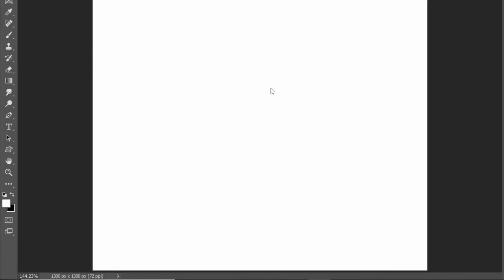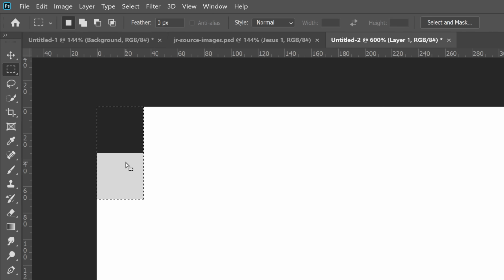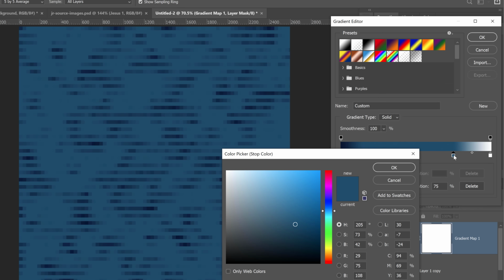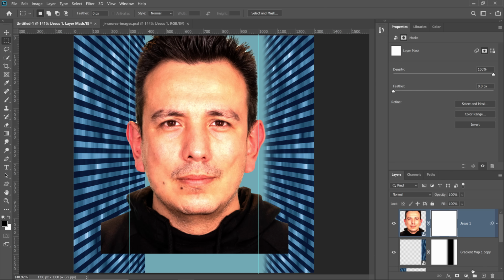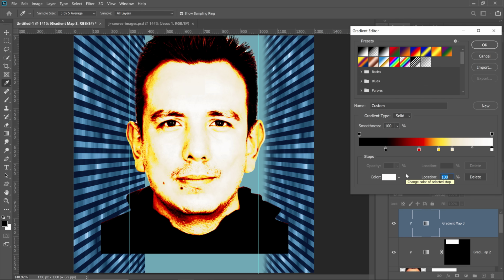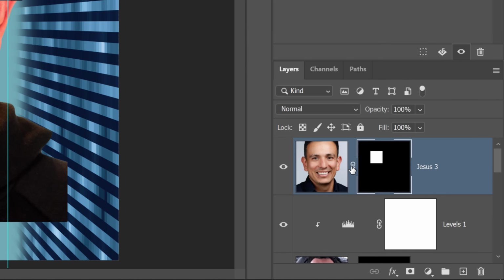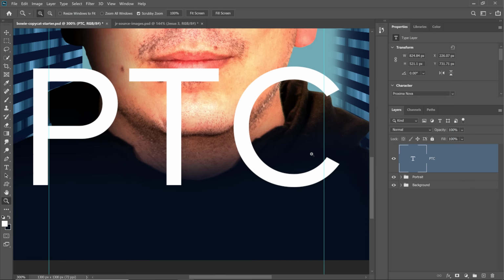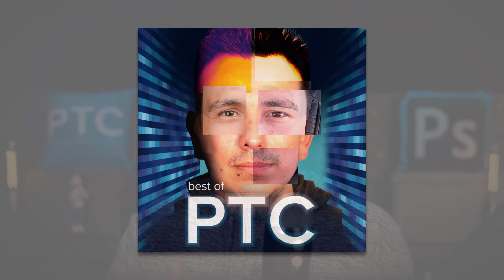How To Recreate This Beautiful Album Cover In Photoshop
In this copycat Wednesday you're going to learn how to recreate the "Best of" Bowie album cover in Photoshop!

📘 INDEX - Design and Album Cover in Photoshop
00:00 - Intro
01:50 - Create the Background to the album cover
03:27 - Add the Pixalated sides
13:30 - Add the Portrait to the album cover
15:30 - Add the Gradient Map Effects to the Portrait
19:30 - Import the two additional portraits for the eyes.
22:50 - Add shadows to the album cover
25:20 - Add the album cover text
27:02 - Add the Stroke to the text

CREDITS